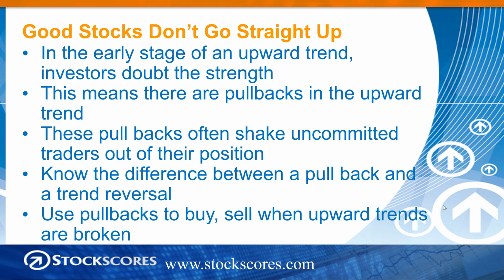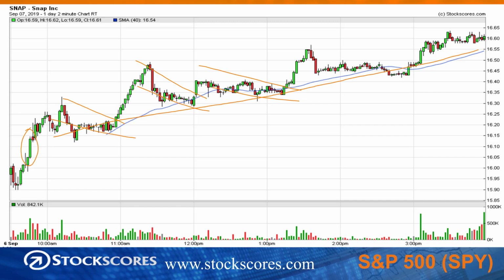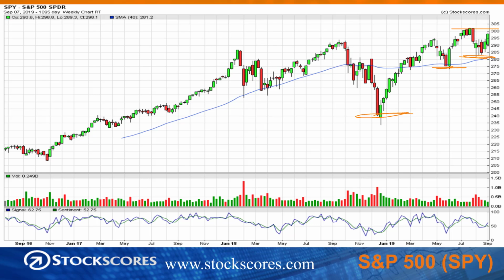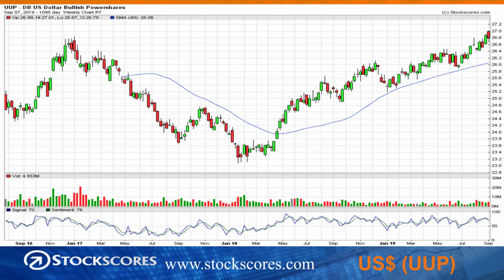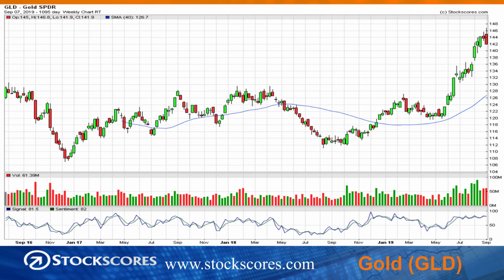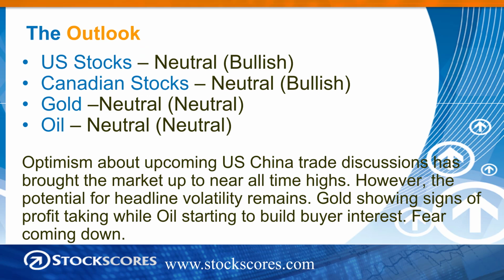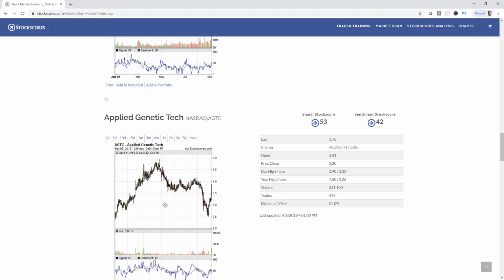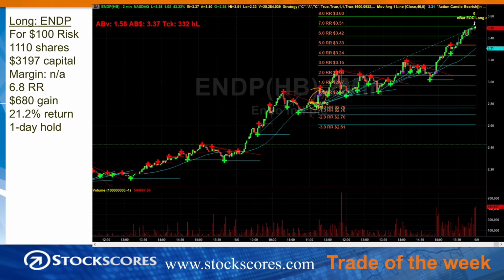Good Stocks Don't Go Straight Up - Market Minutes for Sept 9 2019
Even the best stocks don't go straight up so you need to know the difference between a pull back and a trend reversal. Is there still a risk of a correction? I will answer that question as well before doing a Market Scan and look at the trade of the week on ENDP.